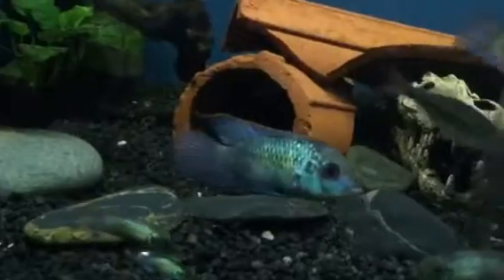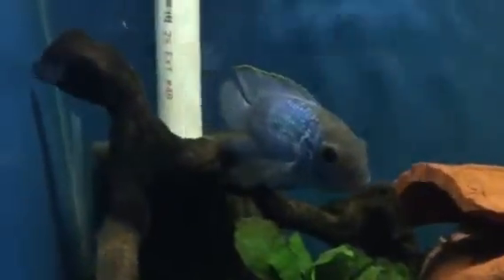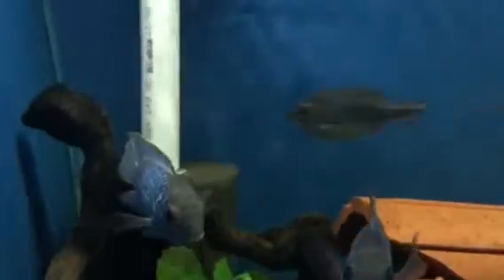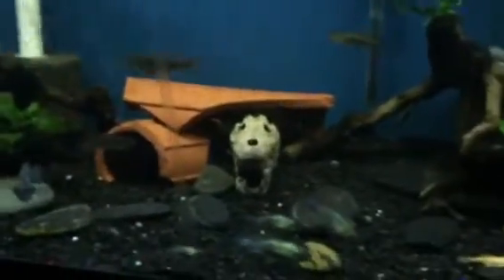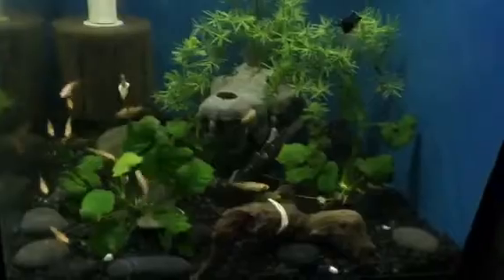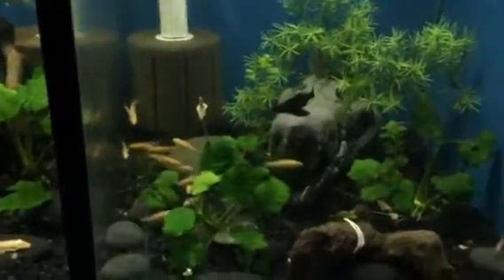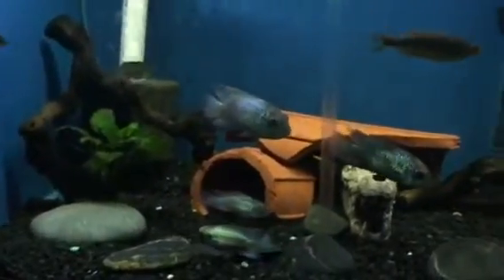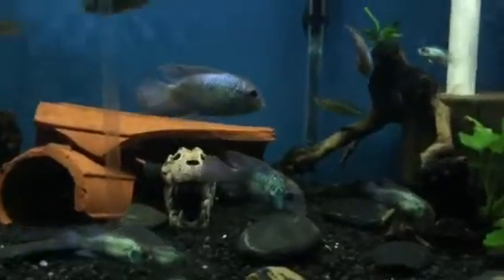Electric blue acara